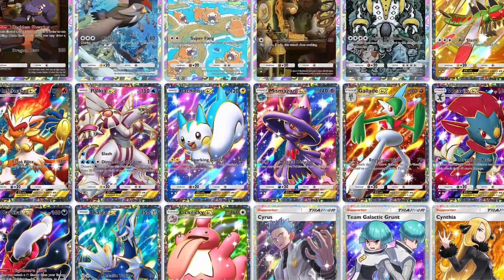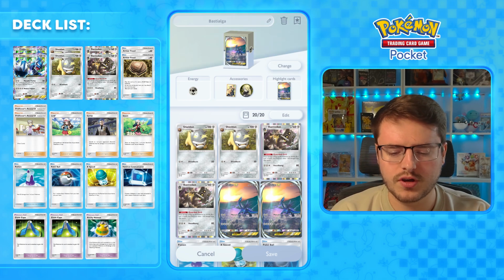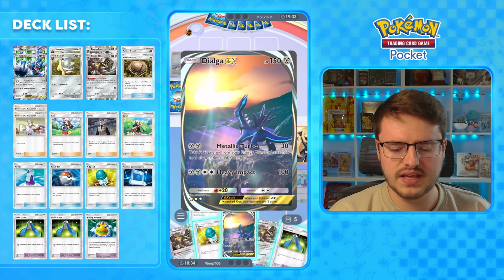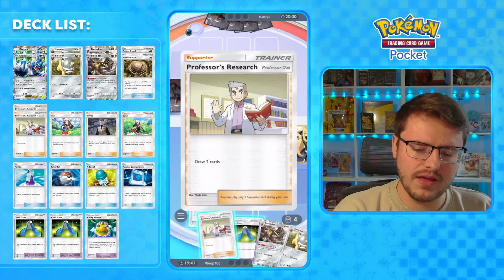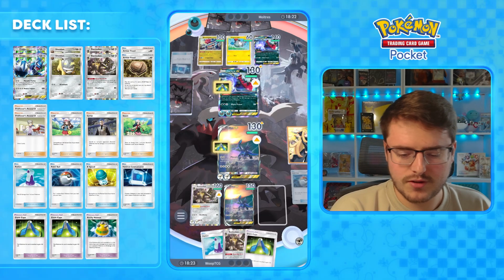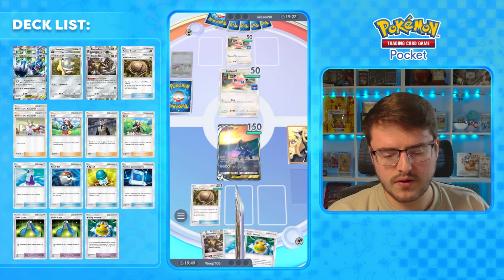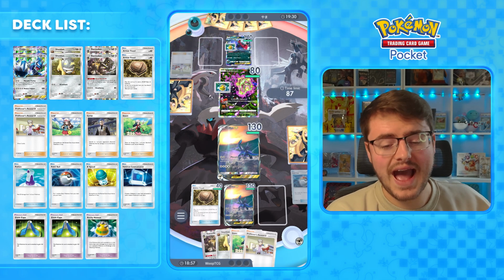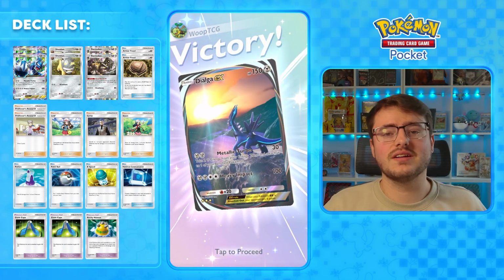The *BEST* Dialga EX Deck in Pokemon TCG Pocket Revealed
Dialga EX is one of the highly anticipated cards to come out of the brand new Pokemon TCG Pocket set Space-Time Smackdown. This is the best deck for Dialga EX that I have tested out, and I tried them ALL!